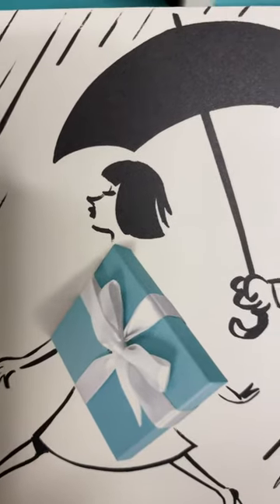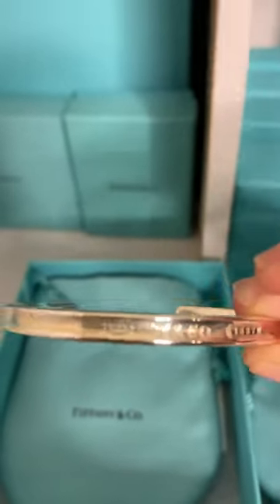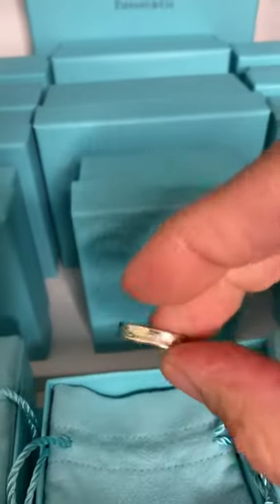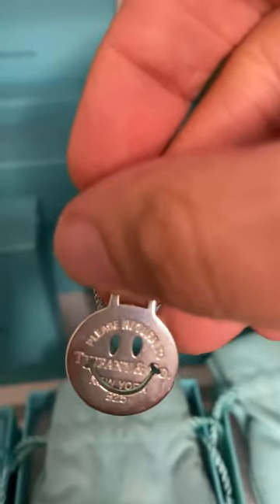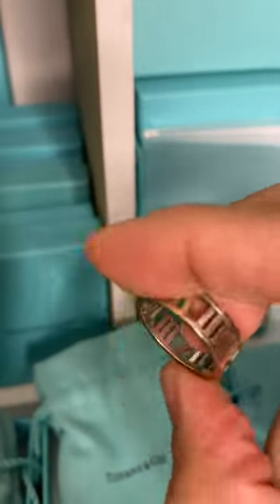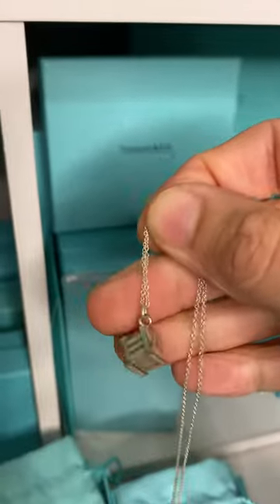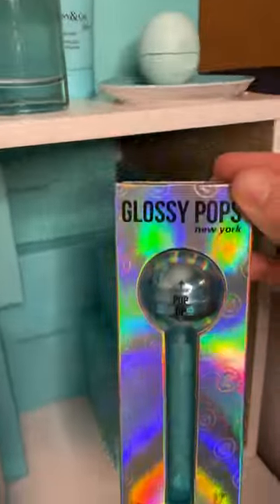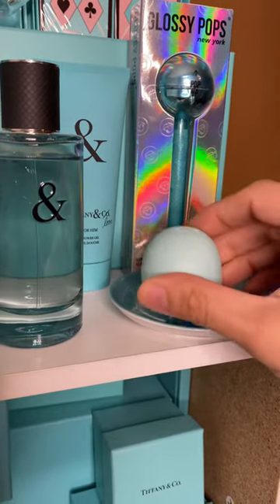Tiffany & Co. 1837/Atlas Collection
A closer look to my Tiffany & Co. 1837/Atlas Collection